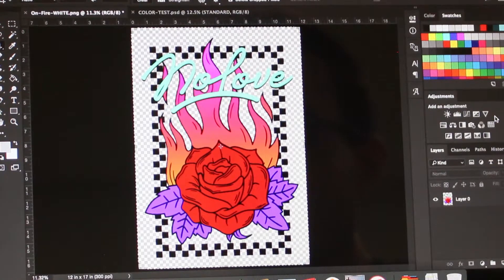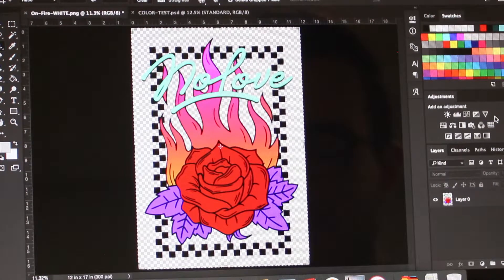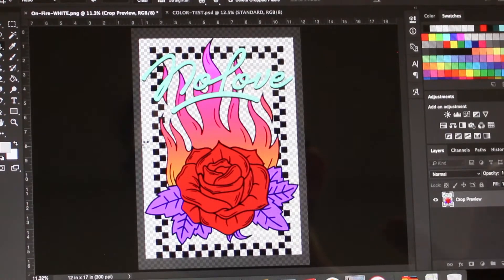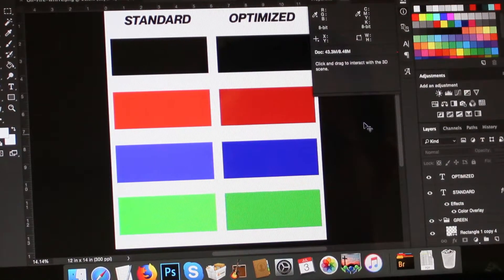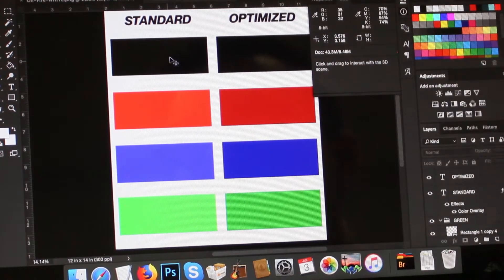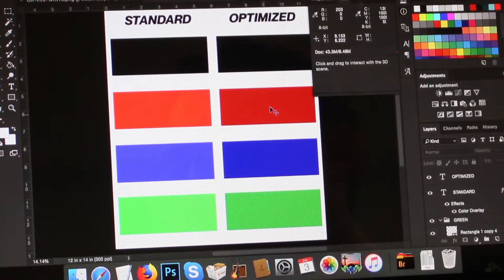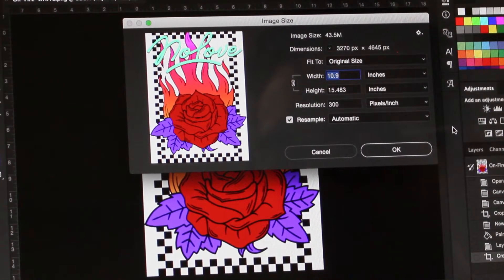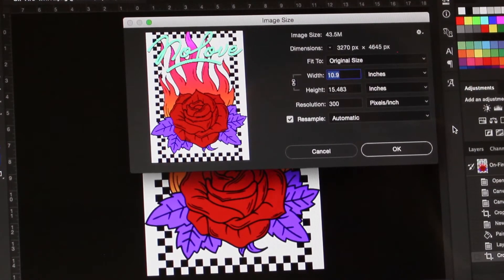DTG Tips (from an Expert) : How to Set Up and Optimize Files for Direct to Garment Printing.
Optimizing your files for the best possible print is tricky but luckily we have some tips on the following subjects.

Optimizing your file sizing and cropping to get a faster print and to make sure nothing is cut off during the process.

Optimizing your color profiles and values so that you get the best print in terms of saturation and color balance rather than a less colorful and dull print.

Selecting the best resolution for your file when printing and examples of what happens when the resolution is too low.